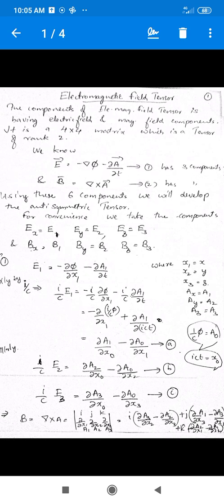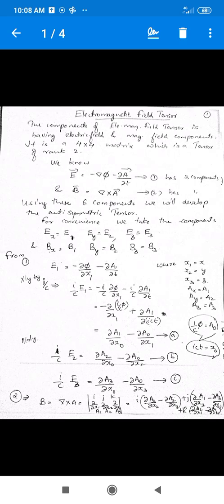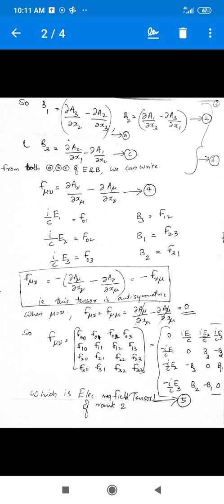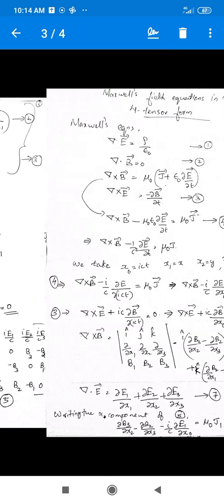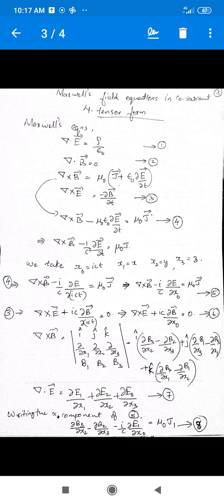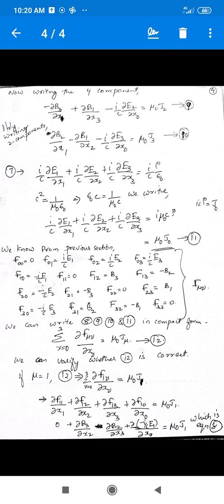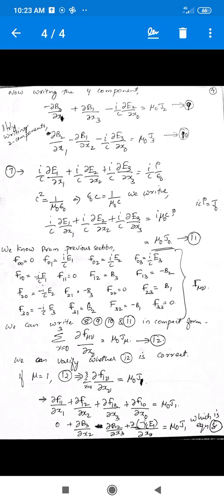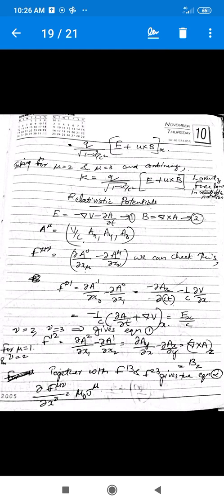MSc 1 sem class 11